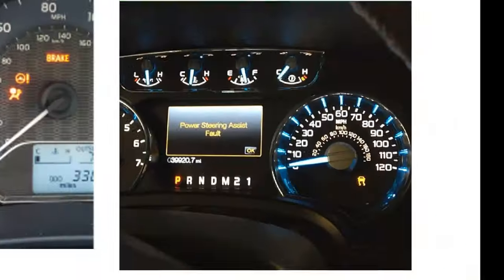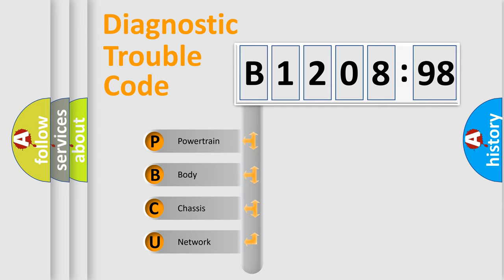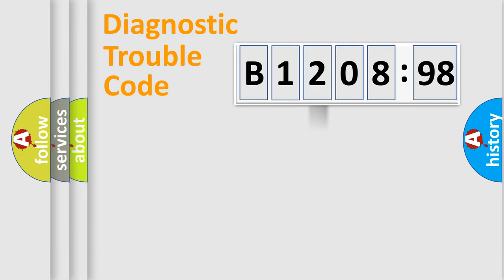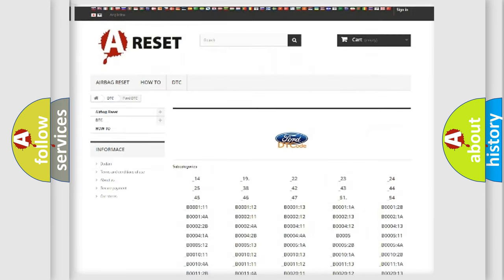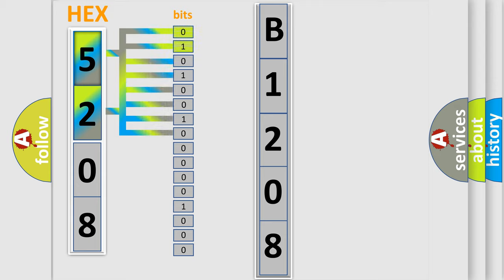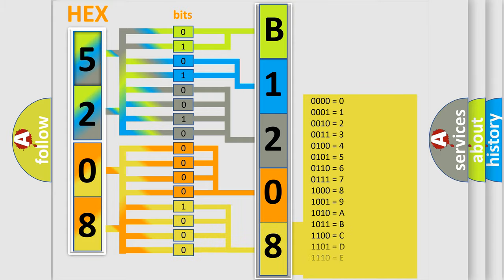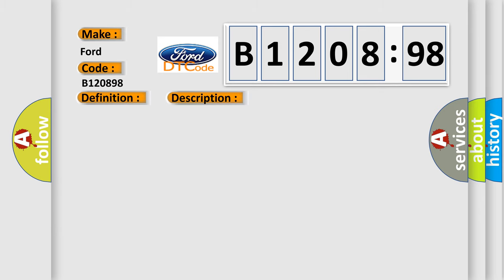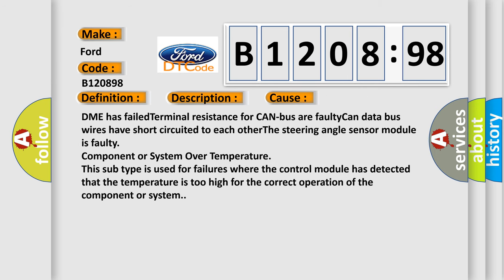DTC Ford B1208-98 Short Explanation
Contents:
0:21 Basic DTC analysis according to OBD2 protocol standard.
1:48 Insight into programming
2:58 A diagnostically understandable description of the Diagnostic Trouble Code
3:05 Basic error definition

Make:
Ford
Code:
B1208 98
Definition:
Lost Communication With Steering Angle Sensor Module
Description: